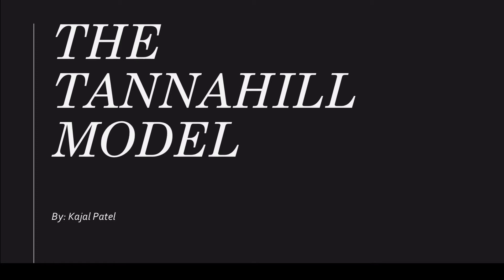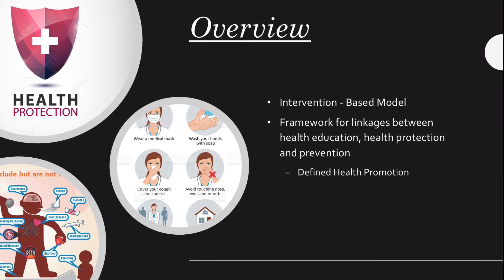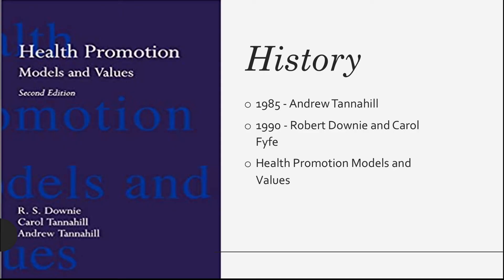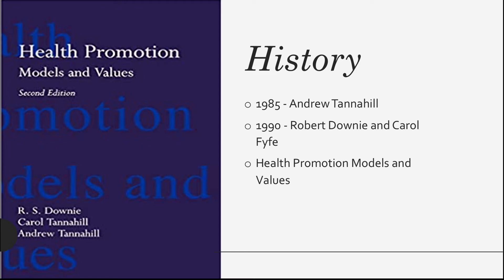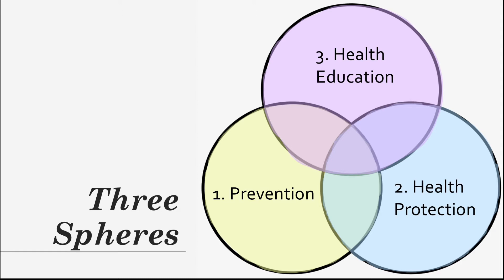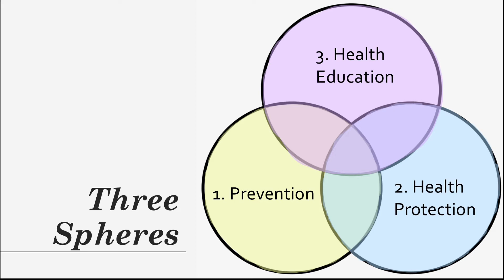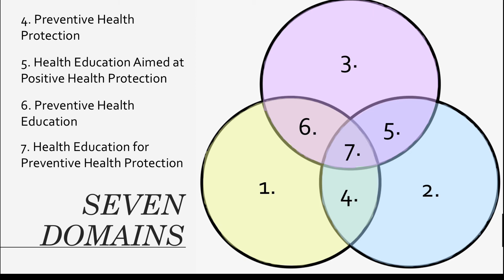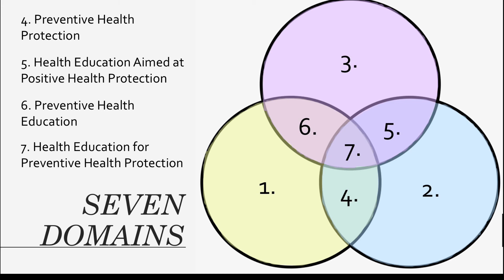The Tannahill Model